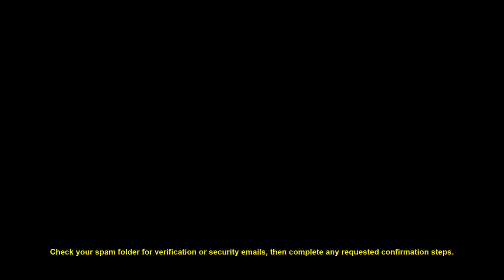How to Activate Yelp Business Account - Detailed Guide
Unlock the full potential of your business with our step-by-step guide on how to activate your Yelp Business Account! In this detailed video, we'll walk you through the registration process, highlight essential tips for optimizing your profile, and explain how to effectively manage customer reviews. Whether you're a small business owner or a seasoned entrepreneur, this guide will help you enhance your online presence and attract more customers.